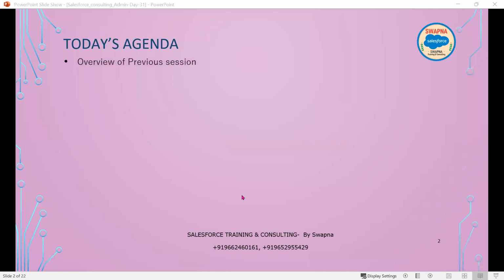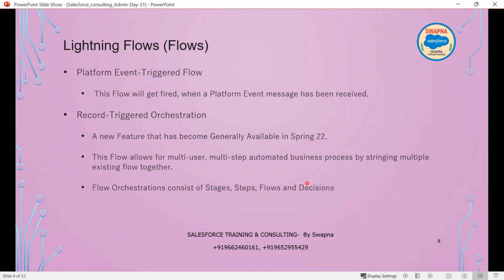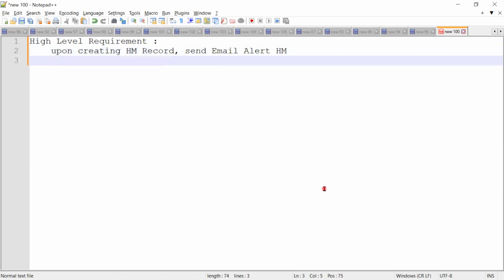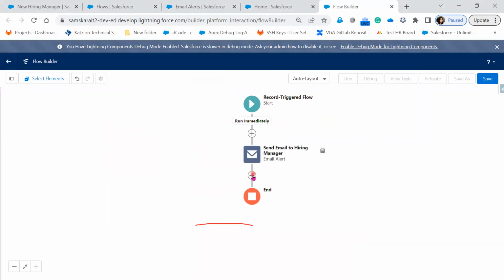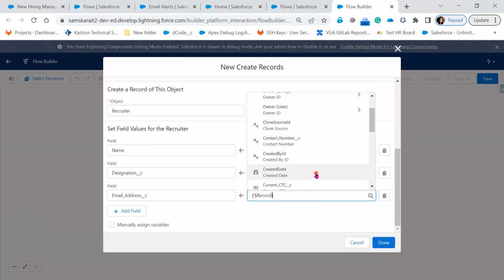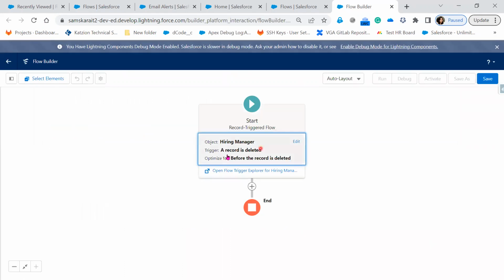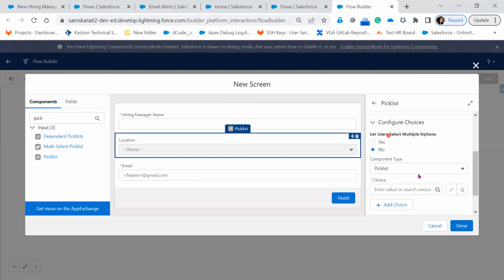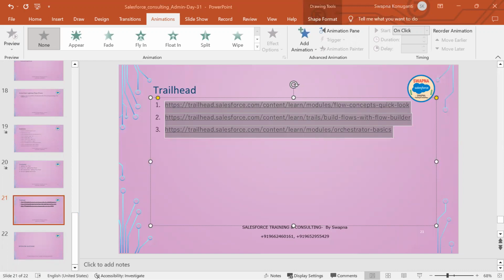33.Salesforce Admin Lightning Flows Screen Flow Auto Launched Flows Swapna Salesforce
Lightning Flows (Flows)
Screen Flow - Lightning Flows (Flows)
Auto Launched Flows - Lightning Flows (Flows)
Use Case -Lightning Flows (Flows)